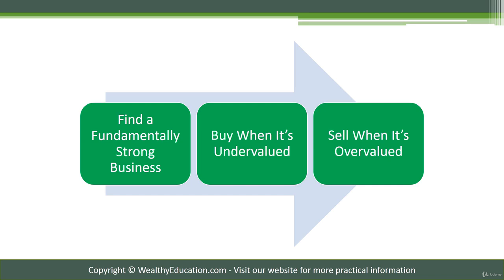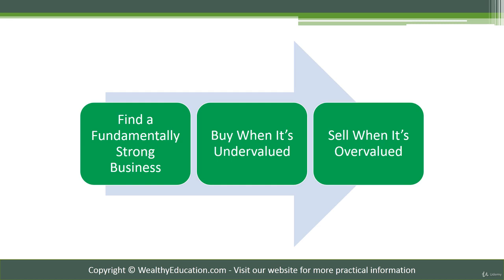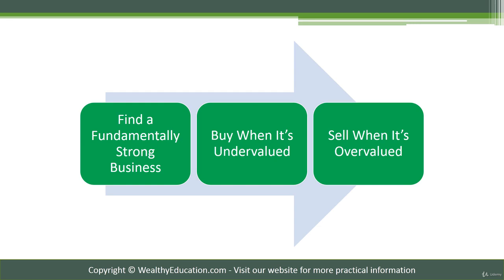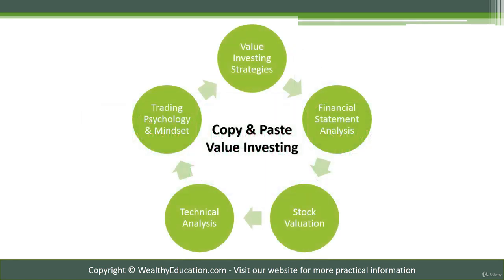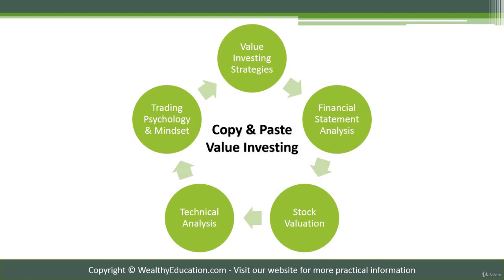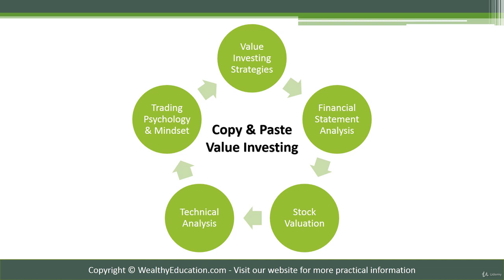Value investing(2)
Waren e buffet